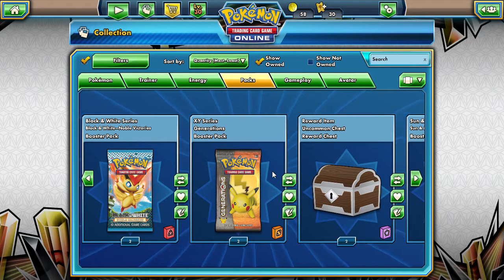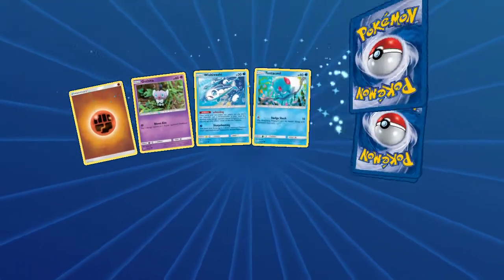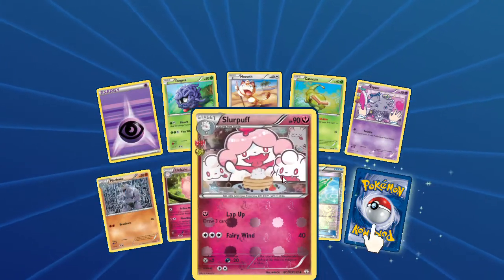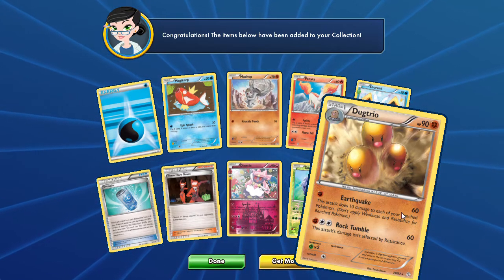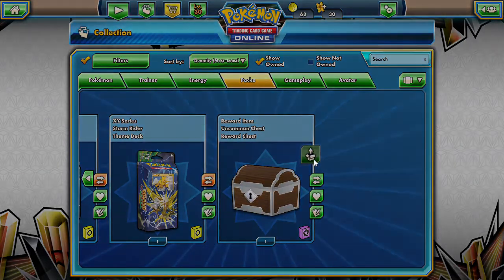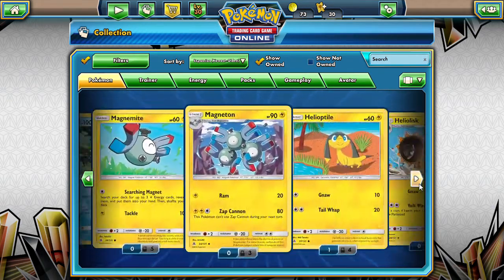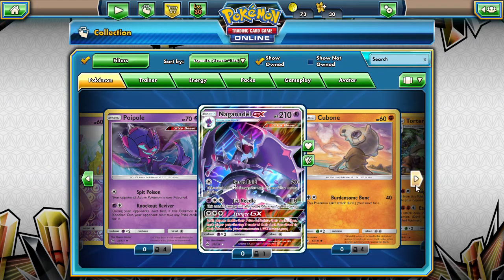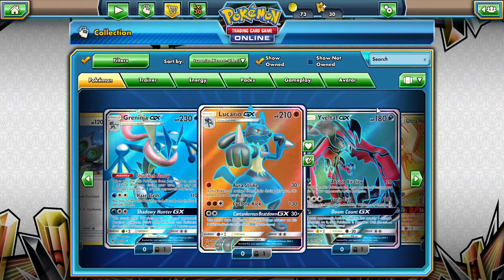PTCGO Pack a Days #107 Lap it up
Alola Dapper friends, DapperDraby here with you today to bring you another Pokémon tcg online pack opening. oops Forgot to post this after making it. Lets see how we do in the last packs of Generations.

PTCGO: PupWranglerLeo3